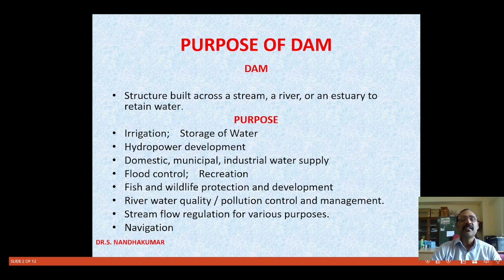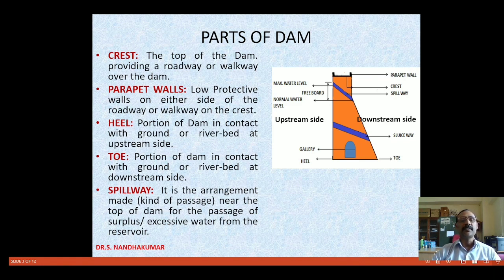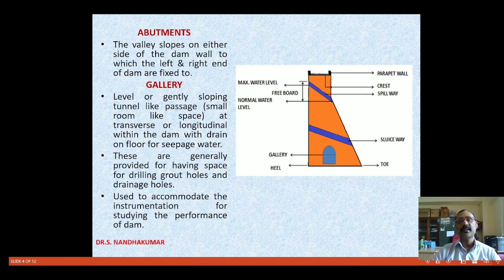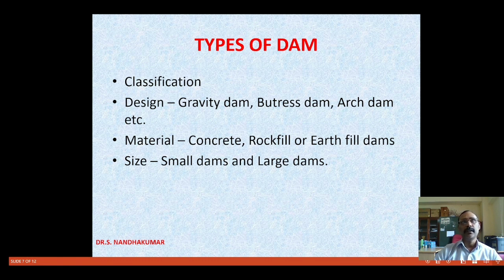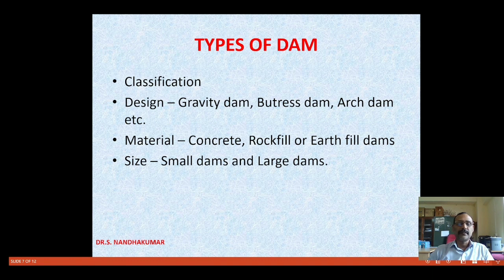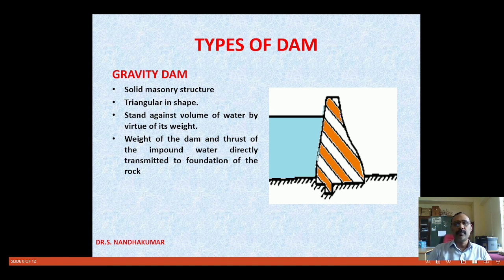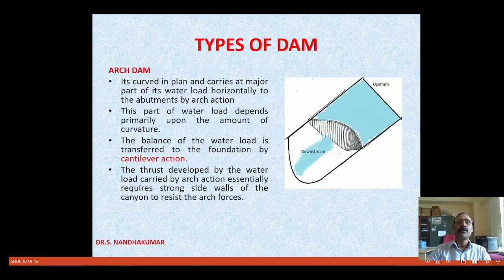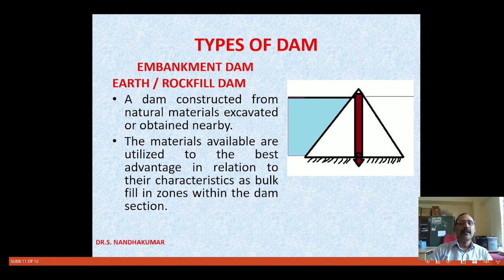DAM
PURPOSE OF DAM
PARTS OF DAM
TYPES OF DAM